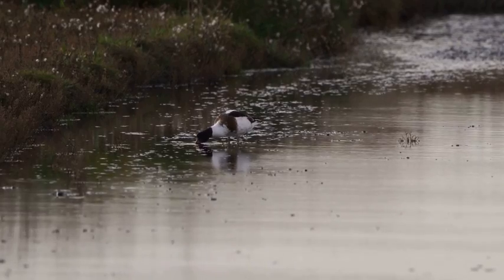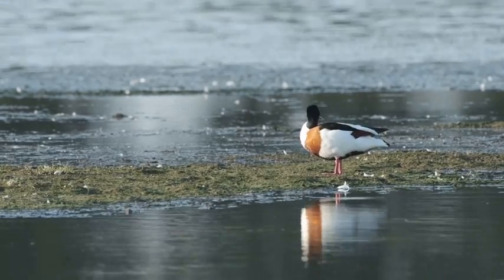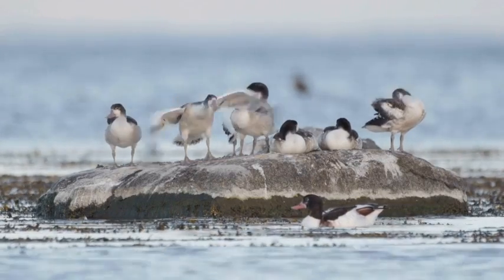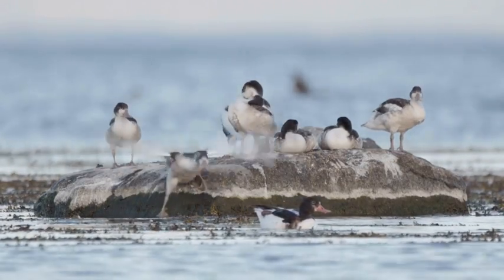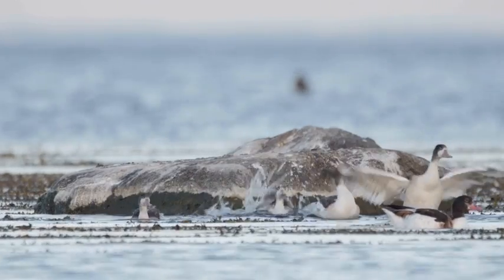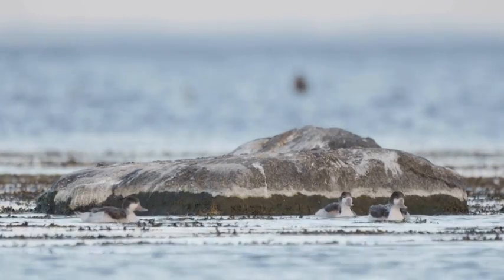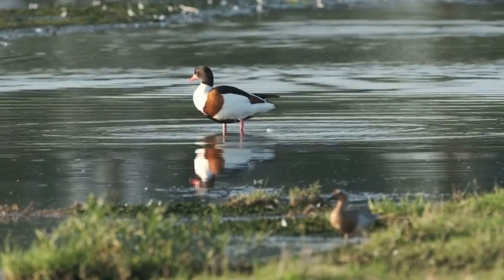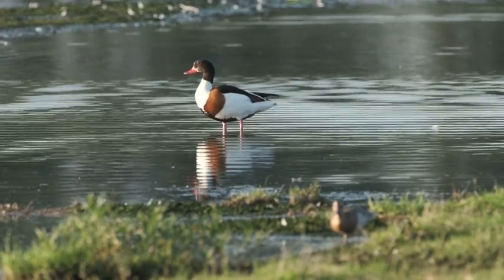Striking Shelducks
Welcome to Severn Vlogs, where we bring you the beauty of nature through our lens. In this episode, join Ben James as he explores the world of striking Shelducks. These magnificent waterfowl captivate with their vibrant colors and fascinating behaviors.

With our professional videography, we take you up close and personal with these stunning birds. Witness their elegant flights, graceful dives, and playful interactions. Our footage will transport you to their natural habitats, from peaceful wetlands to serene lakeshores.

Click here to immerse yourself in the world of striking Shelducks and experience the wonders of nature through our lens. Join the herd and unleash your inner explorer!

For more information about Shelducks and bird conservation, visit the RSPB (Royal Society for the Protection of Birds) and other leading conservation organizations. Together, let's appreciate and protect the beauty of our feathered friends.